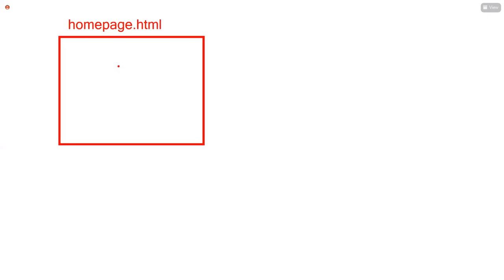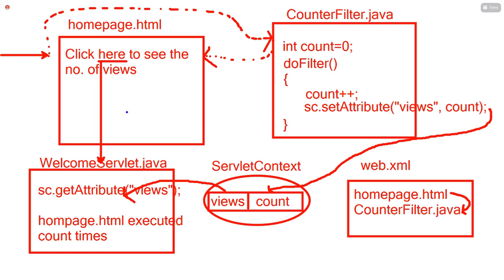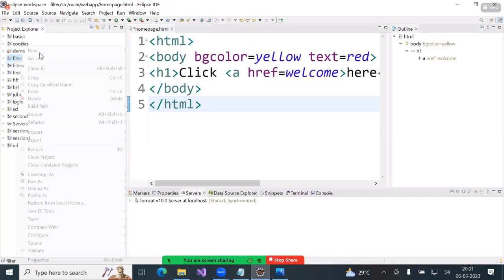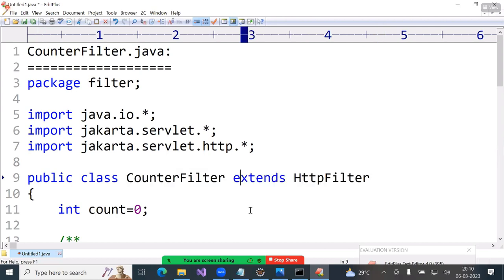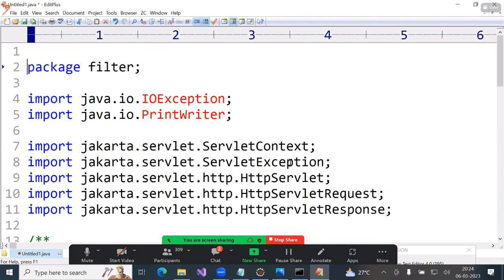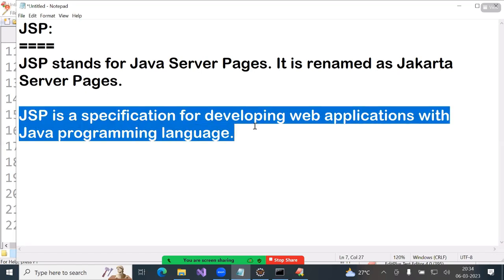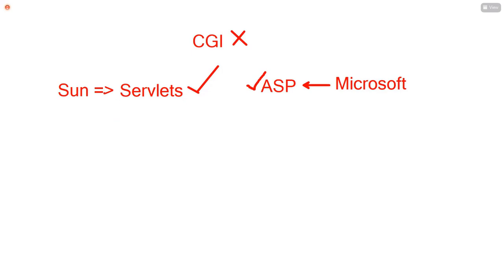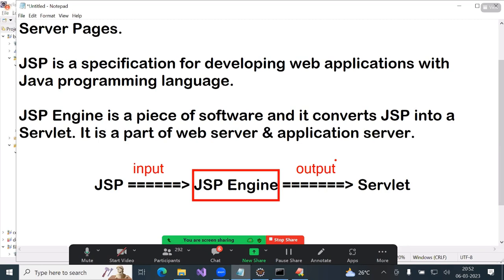Adv Java || Class 55 || 6-3-23